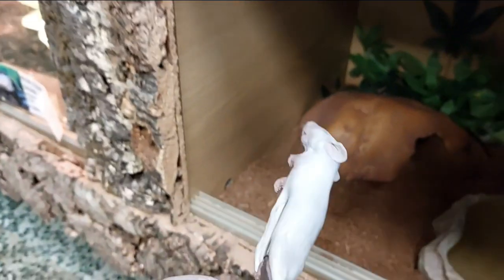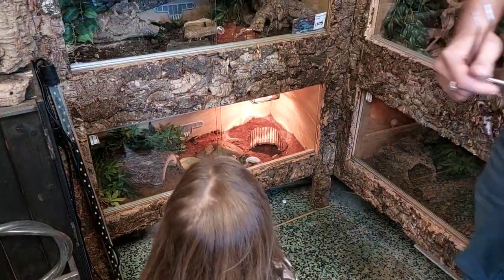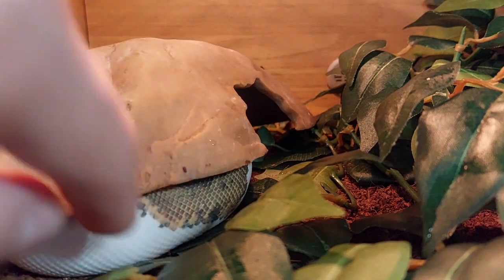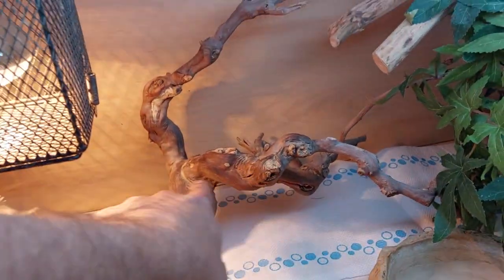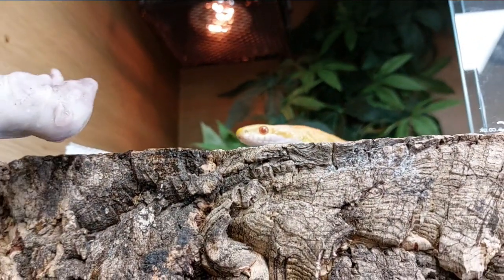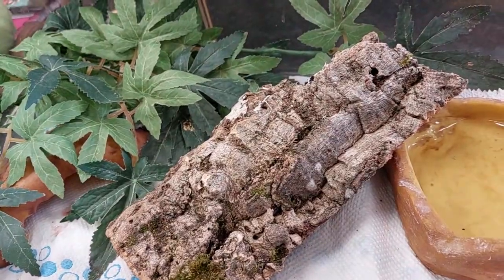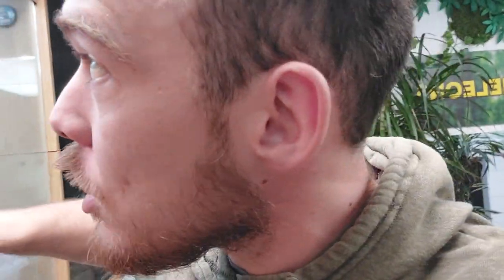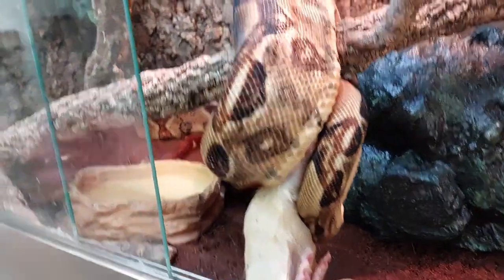Feeding Day !!!! And Another Rescue (Snake Island Exotics)